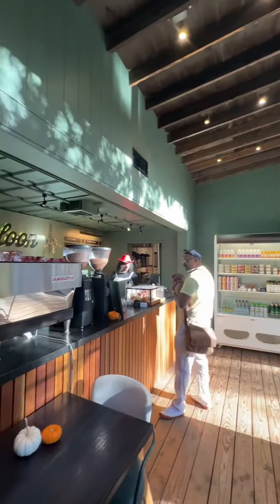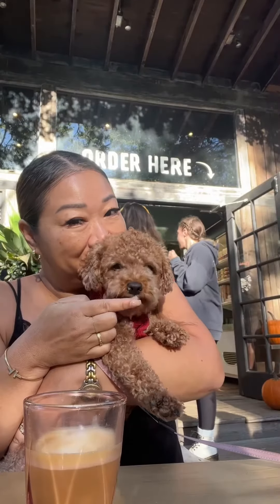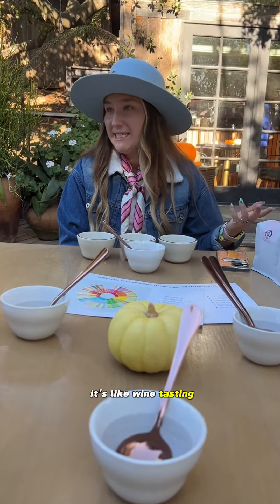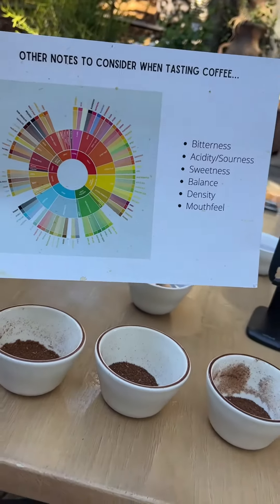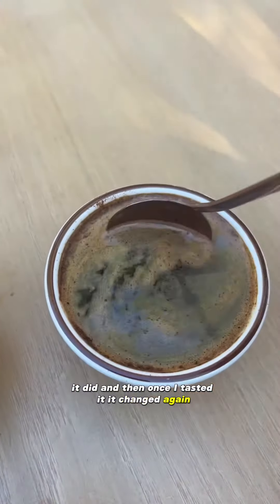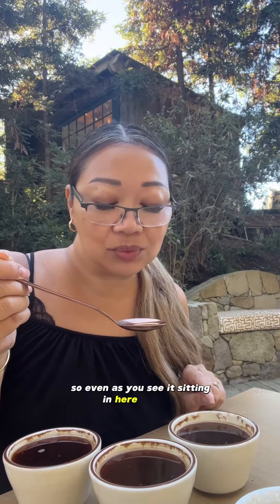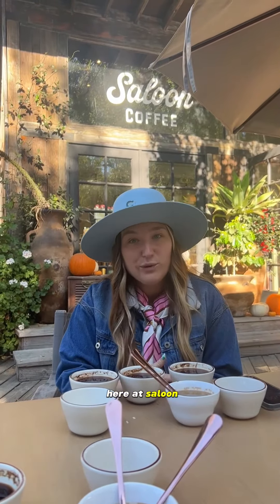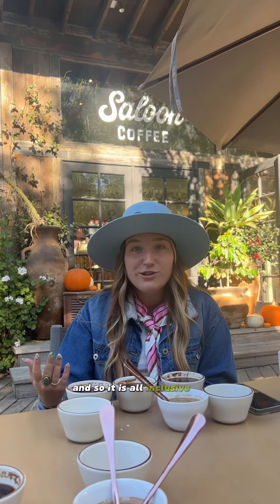Hidden Gem Rustic Oasis at Saloon Coffee | Calamigos Ranch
Join us on our exciting journey to Saloon Coffee, nestled within the beautiful Calamigos Ranch in Malibu! This hidden gem is a rustic oasis that offers endless opportunities for relaxation and exploration. Trust us, finding it was like discovering a well-kept secret!

Upon arrival, I couldn't resist ordering their Pumpkin Spice Latte. The flavors were perfectly balanced, and the aroma alone was enough to transport me to a cozy autumn day. To complement my latte, I decided to try the highly recommended Maple Donut. Oh my goodness, it was pure bliss! The combination of the sweet maple glaze and the fluffy dough was simply divine. I was tempted to order another round of these delectable treats.

What truly makes Saloon Coffee special is the spirit of adventure and exploration that permeates the entire ranch. The ambiance is a harmonious blend of rustic charm and contemporary design, creating an inviting and comfortable atmosphere. It's evident that sustainability and community are at the core of their values, making it a place where you can feel good about supporting them.

To our surprise, we had the opportunity to participate in a Coffee Cupping Course led by the knowledgeable Emma. She introduced us to the art of tasting and appreciating the carefully crafted coffees served at Saloon Coffee. It was a fascinating experience that deepened our appreciation for the intricate flavors and nuances of each cup.

Our visit to Saloon Coffee at Calamigos Ranch was an unforgettable adventure. From the mouthwatering coffee and pastries to the warm and welcoming atmosphere, it's a place that truly captures the essence of a perfect coffee getaway.